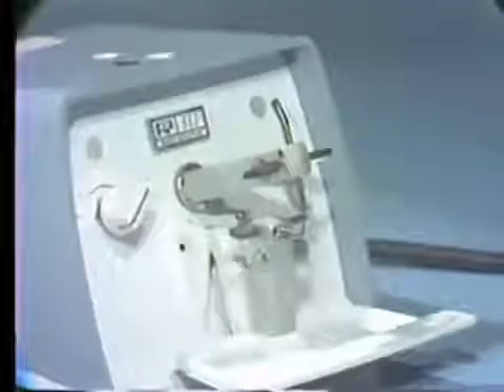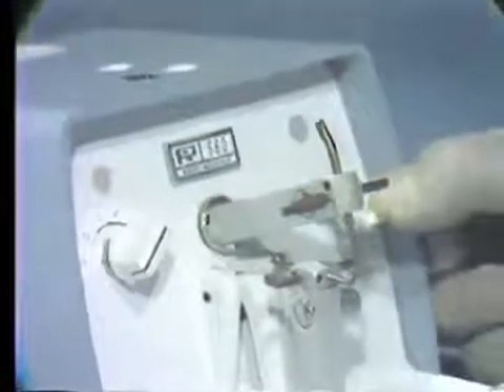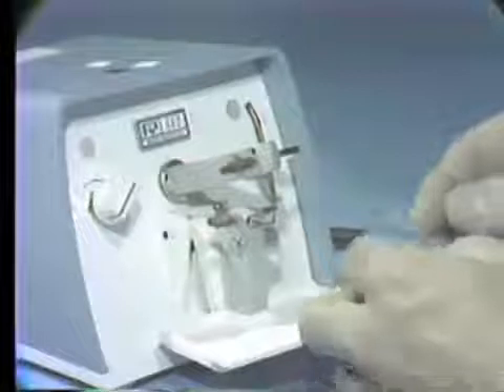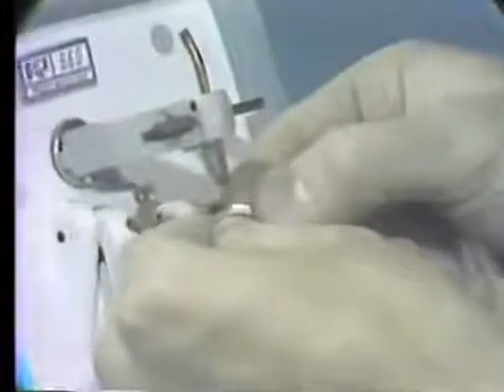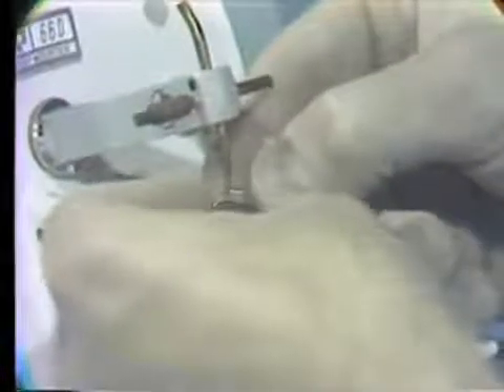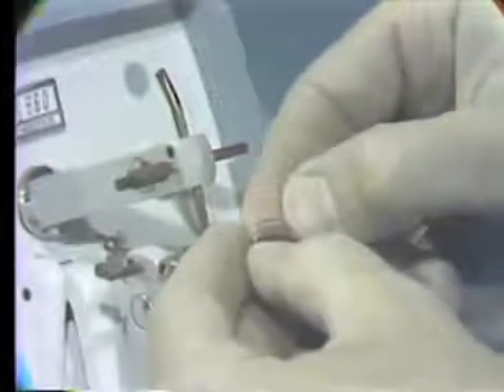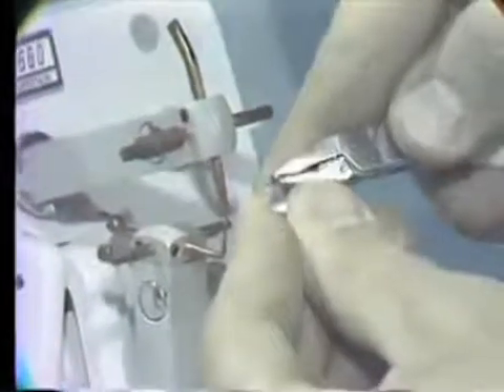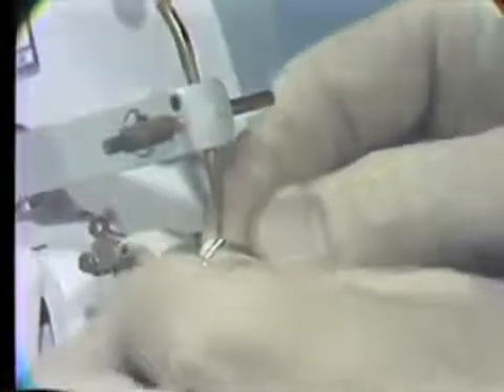Orthodontic Spotwelding Technique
Dr. Meldrum discusses the process of spotwelding bands using a spotwelding machine.